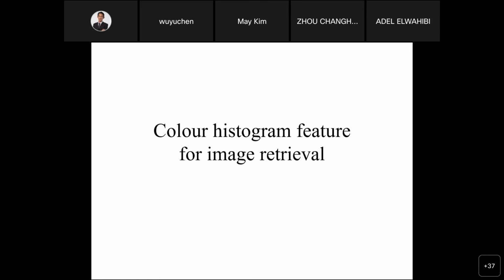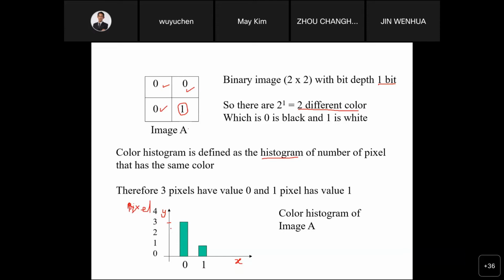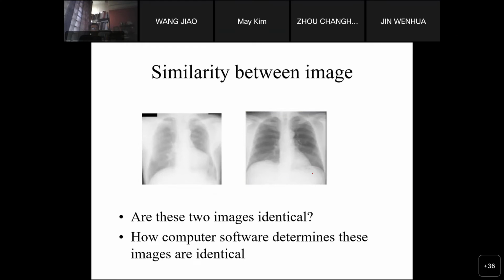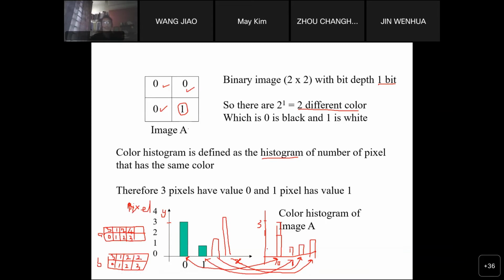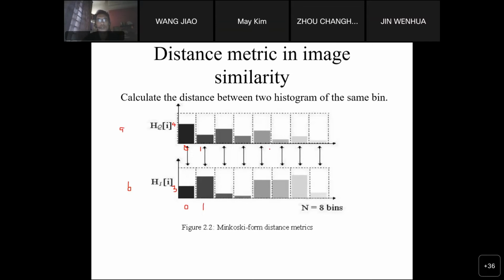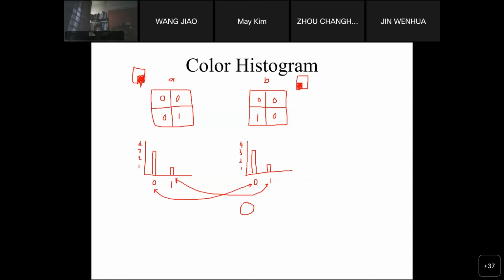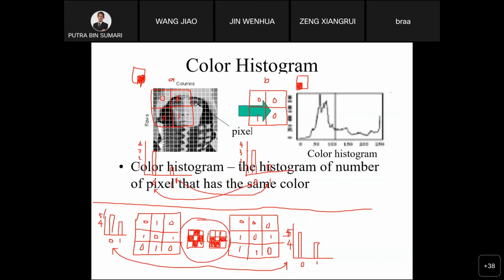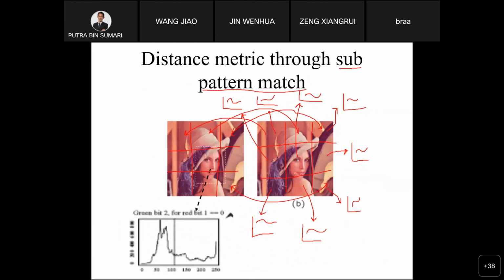Colour histogram lecture